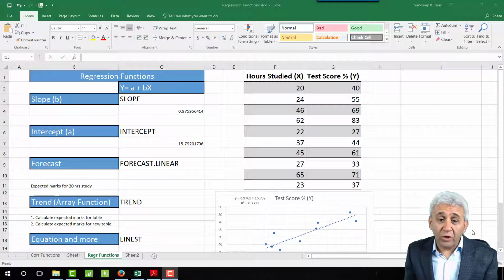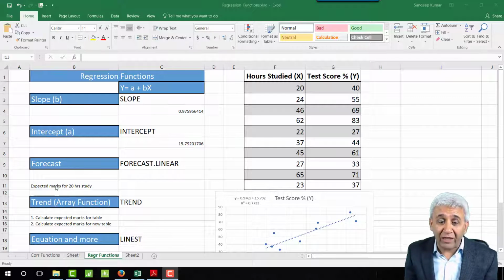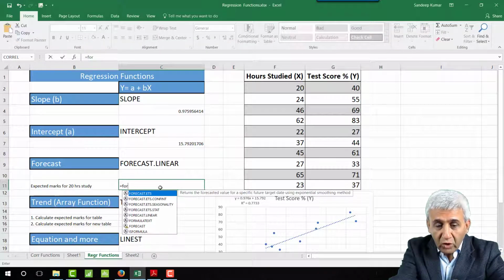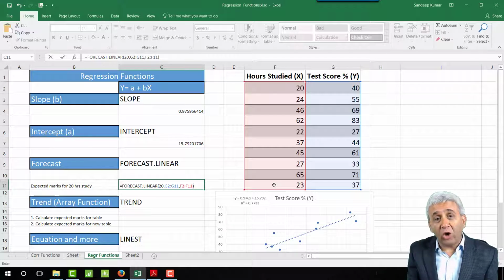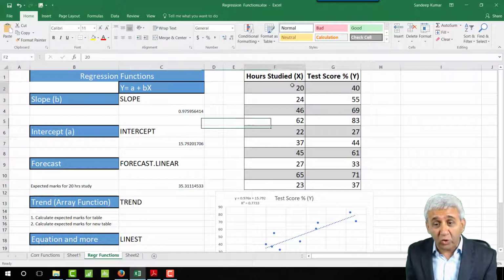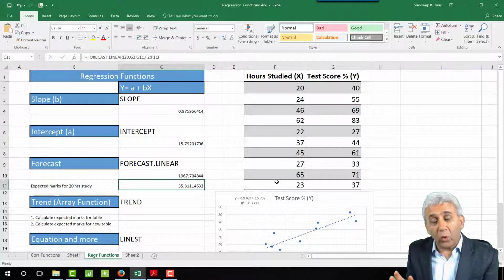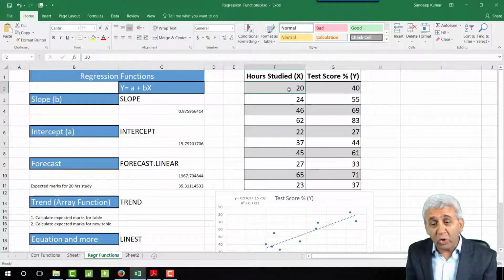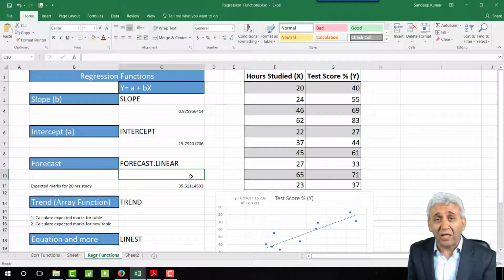Regression Functions in Microsoft Excel - Part 2 of 5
Function covered in this video: FORECAST.LINEAR( )